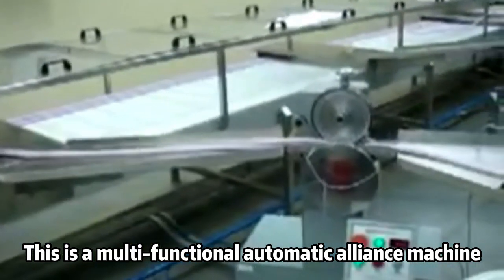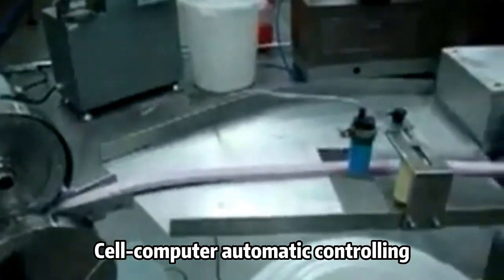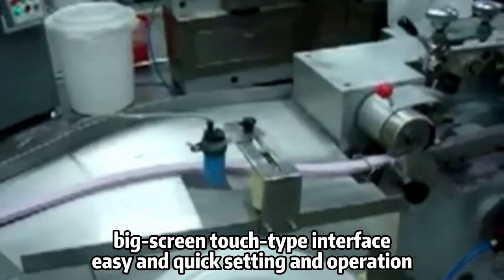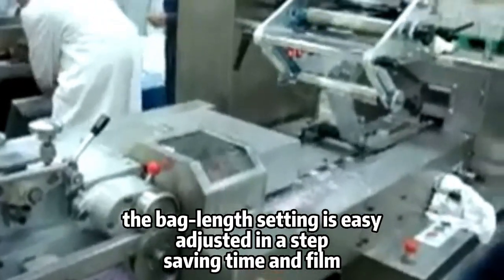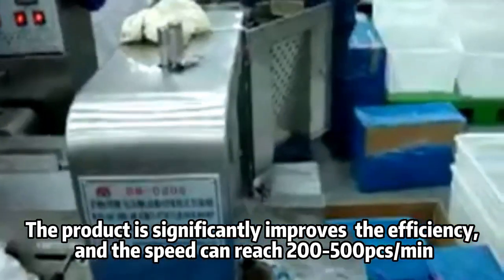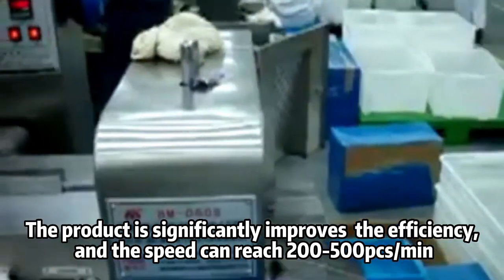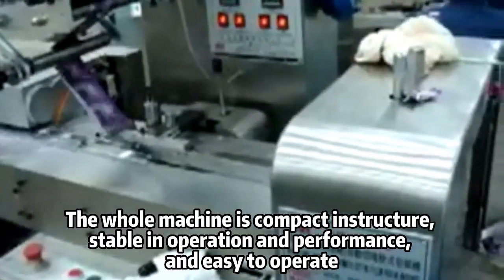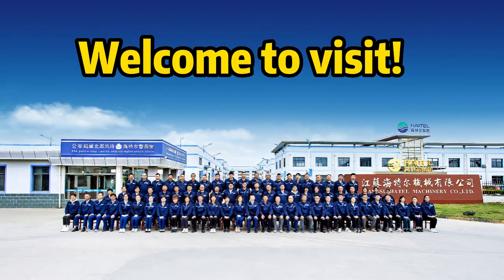Wanna find a high stability automatic bubble gum cutting and pillow packing machine ? Watch this 👇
Have you ever wondered how bubblegum is cut and packed into those irresistible little pillow bags? Look no further than our bubble gum cutting and pillow packing machine! 😉

In this video, we showcase the amazing process of bubble gum cutting and pillow packing, from the initial mixing of ingredients to the final packaging of the finished product.

Our machine utilizes the latest technology and high-quality materials to ensure the bubble gum is cut and packed efficiently and accurately. This video is a must-watch for candy enthusiasts and those interested in the manufacturing process of sweet treats.

Invest in the bubble gum cutting and pillow packing machine today and take your business to the next level.

If you're interested in learning more about our bubble gum cutting and pillow packing machine or any of our other bubble gum machinery products, please visit our

We'd be happy to answer any questions you may have and help you find the perfect bubble gum cutting and pillow packing solution for your needs.😊